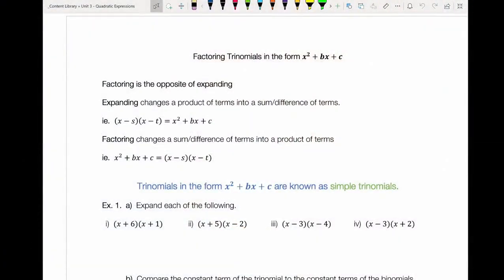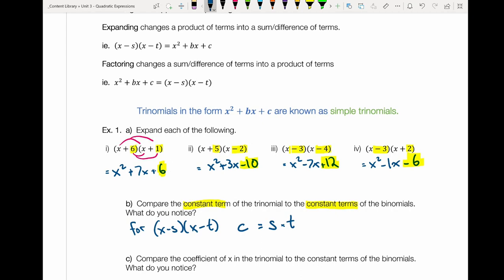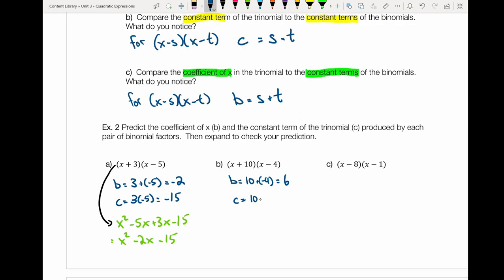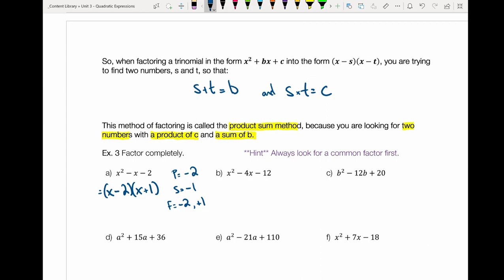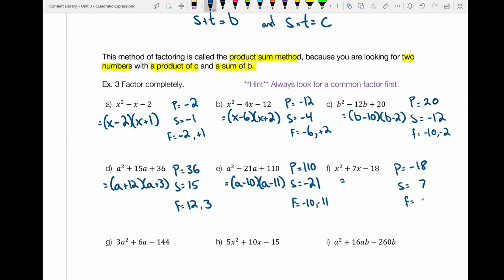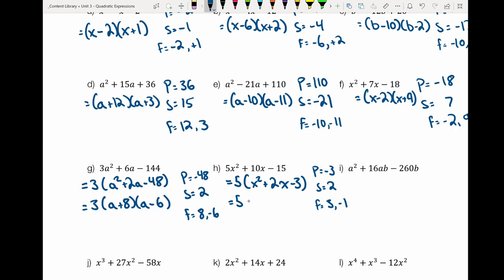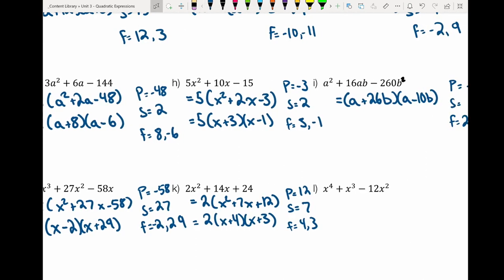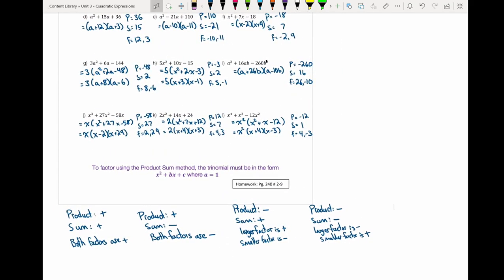3.6 Factoring Simple Trinomials